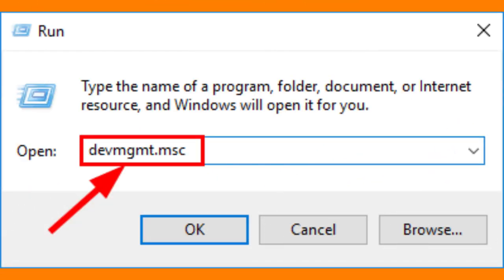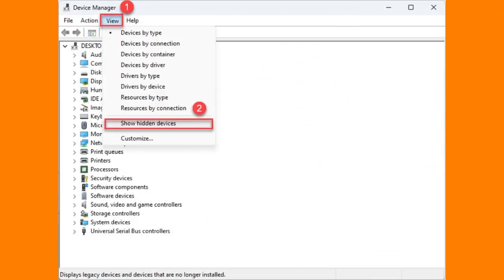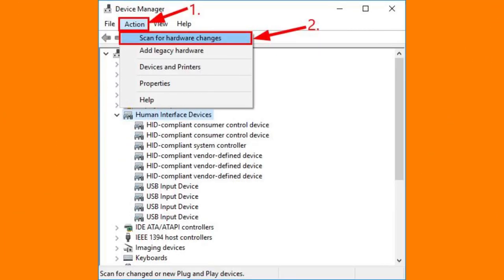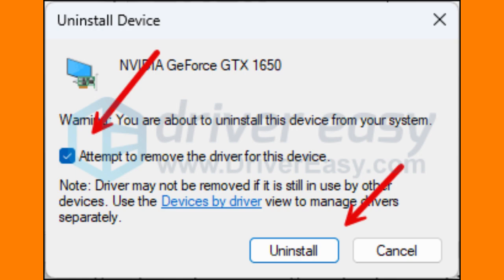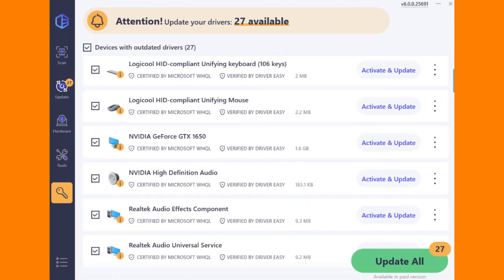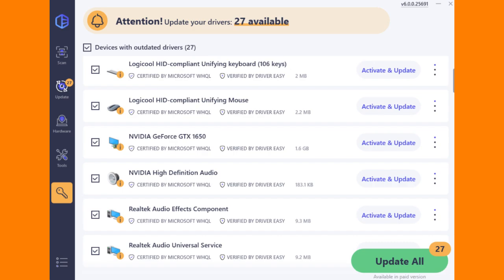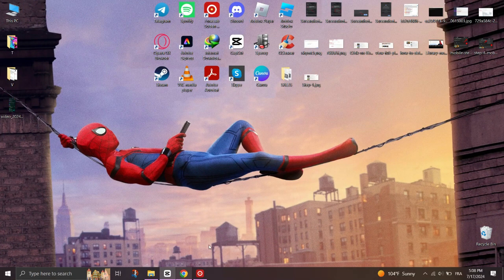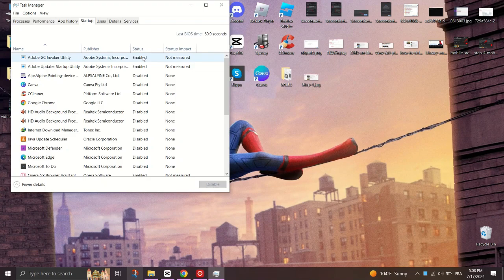Fix Nvidia Graphics Card Not Detected Windows 11/10 – Fixing Nvidia GPU Issues❗(2024) (3 Methods)✅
🎥 In this video I'll show you How To Fix Nvidia Graphics Card Not Detected In Windows 11/10/8/7. The method is very simple and clearly described in the video. 🍳 Follow all of the steps & Nvidia Graphics Card Not Detected in Windows 11

00:00.Intro
00:05.FIX Nvidia Graphics Card Not Detected in Windows 11
01:00.outro